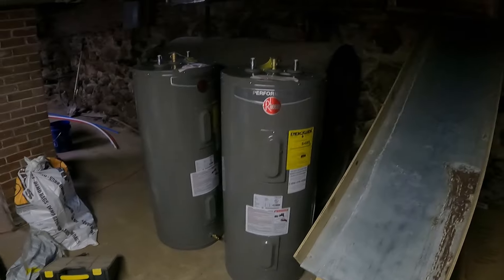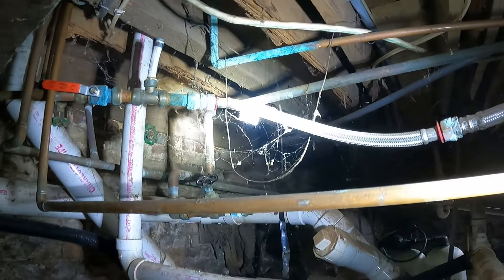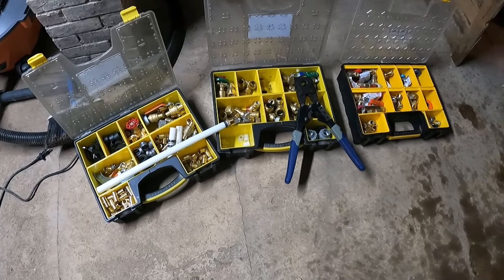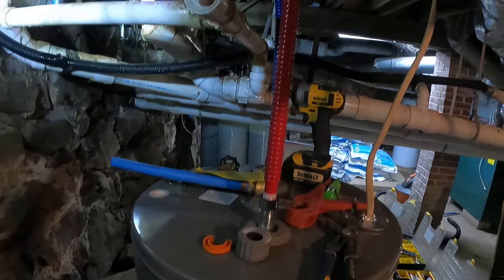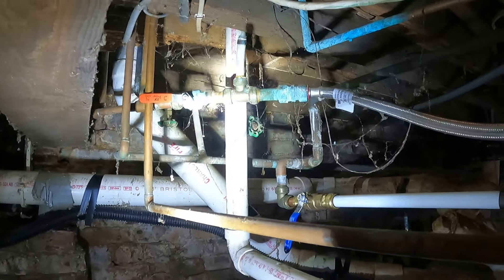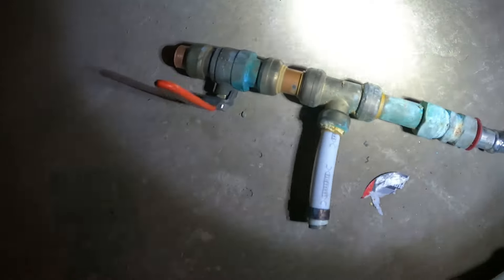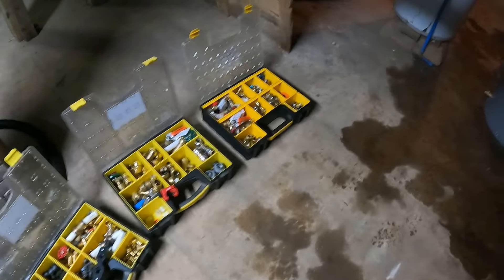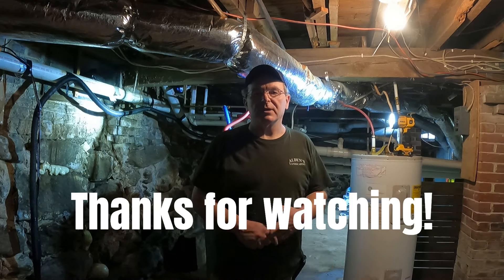THE SAD NEW WORLD WE LIVE IN..